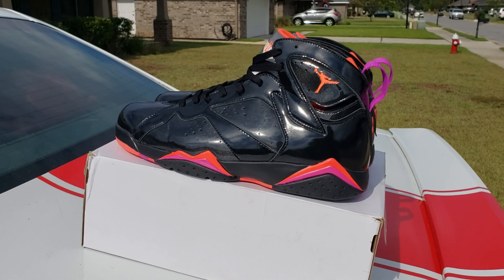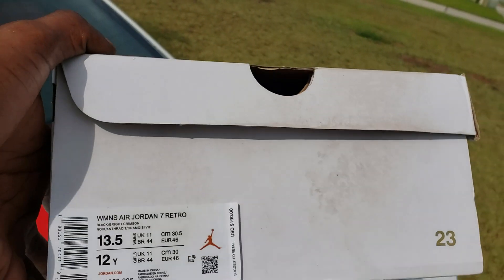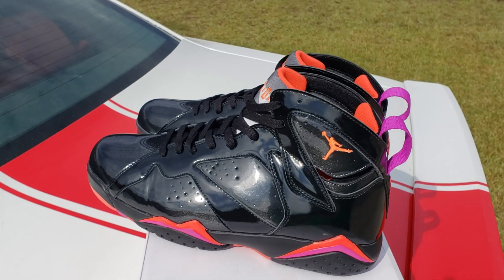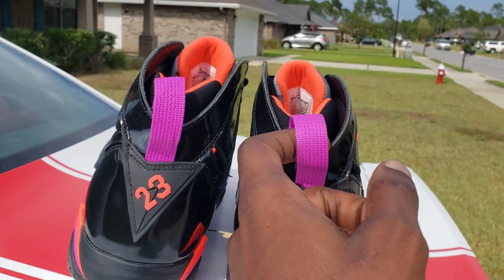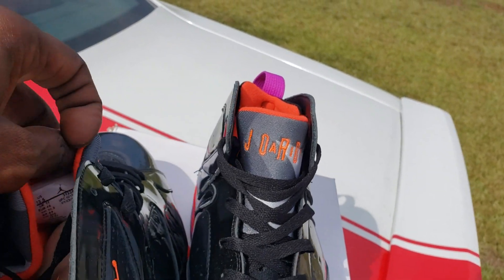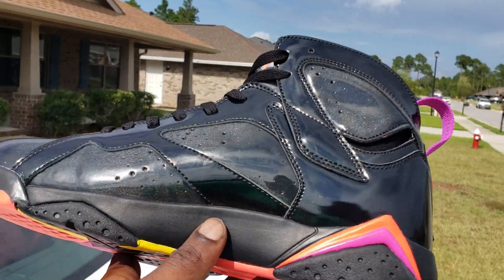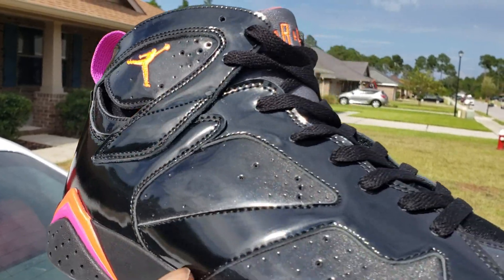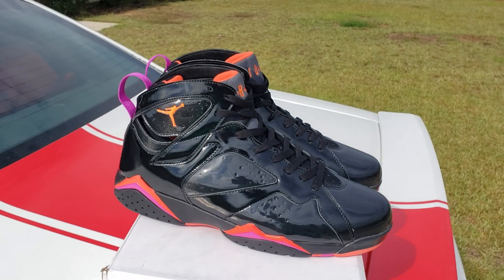WTF Are These?? Jordan 7 Patent Leather Sh*ts Smoking Reggie!!